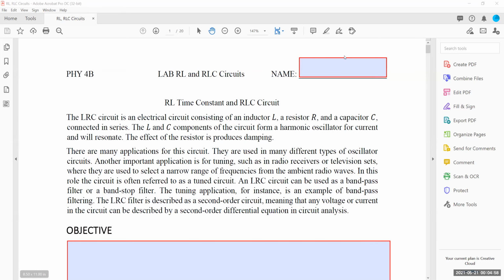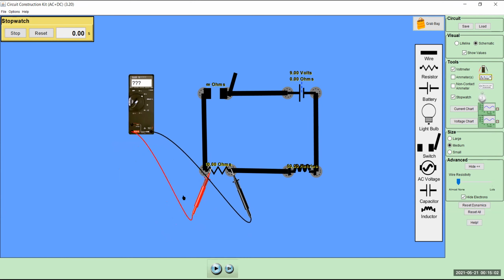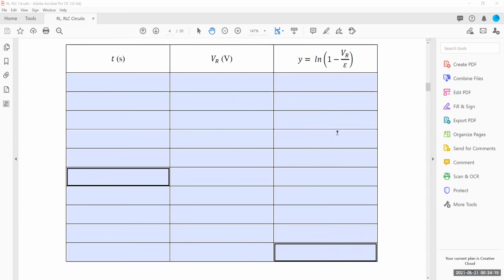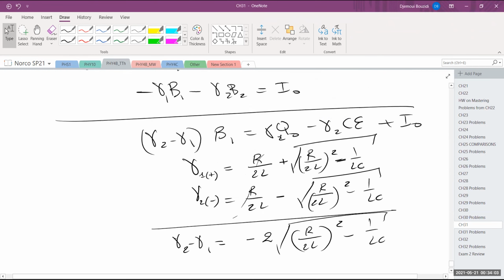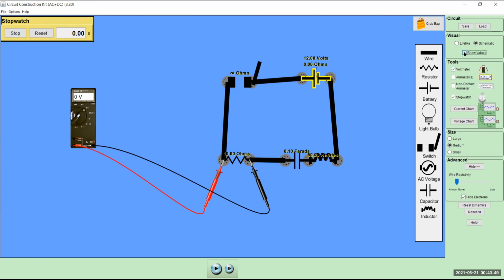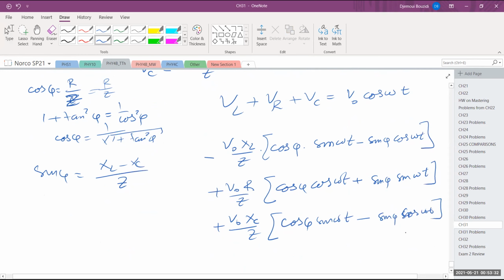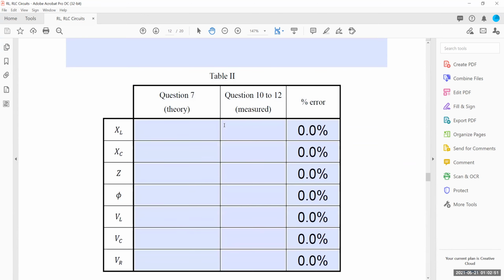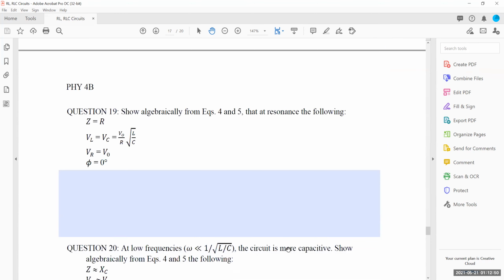PHY4B 333 SP21 Lab RL-RLC Live Session in Physics